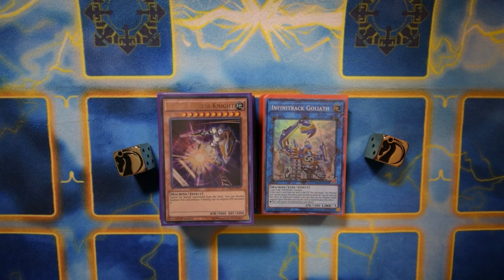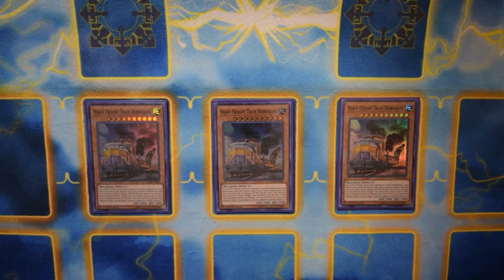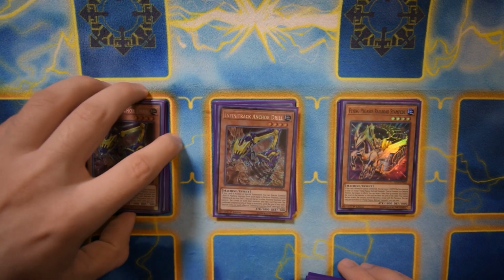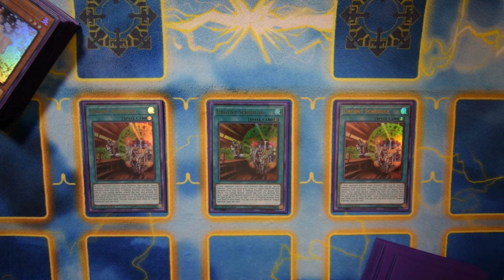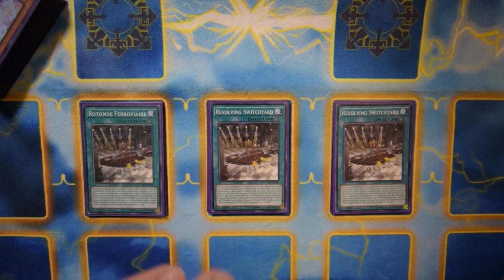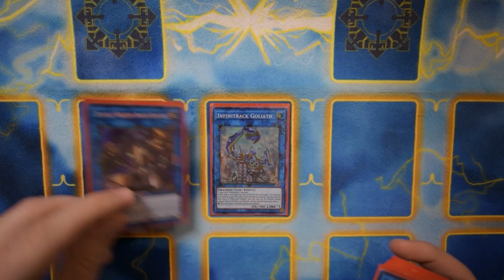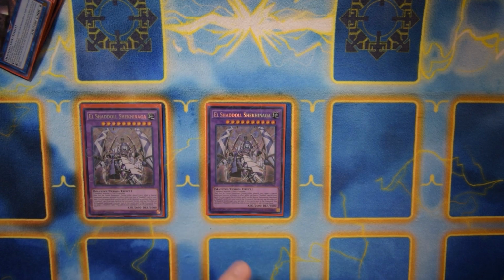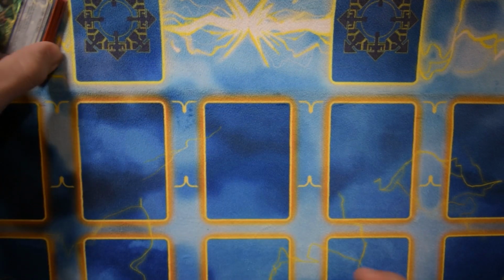Yu-Gi-Oh! Shaddoll Trains Deck Profile - New Support! (July 2019)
***Merch!***